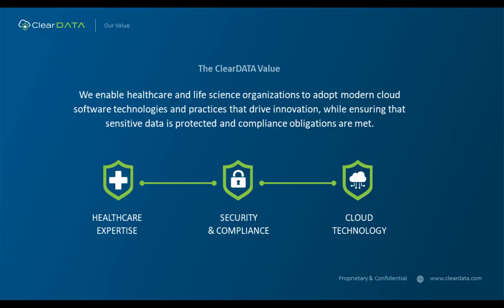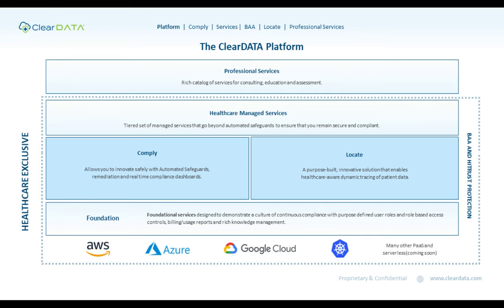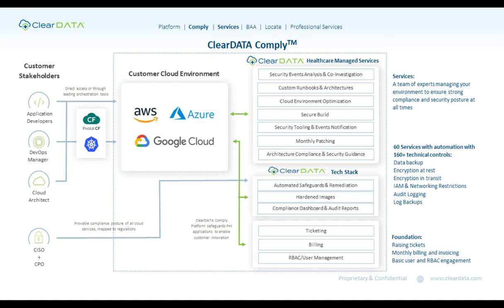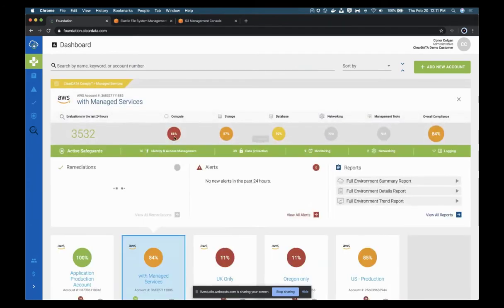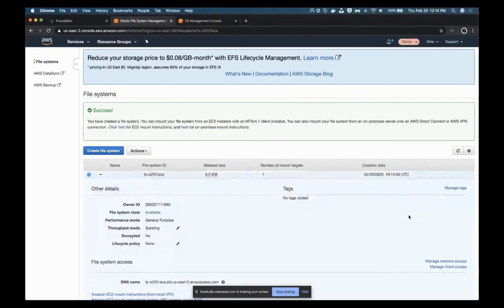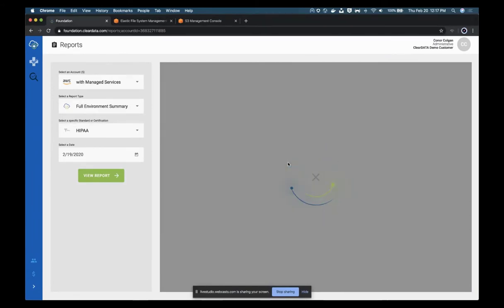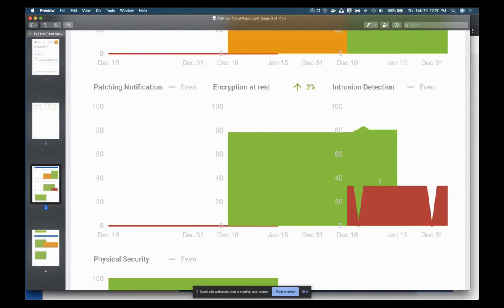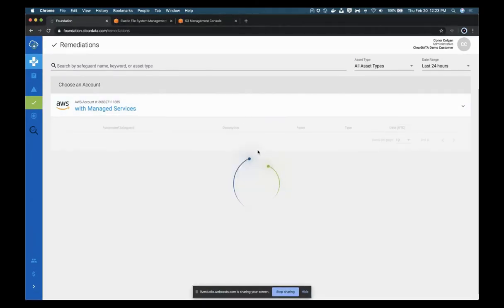Visualize Healthcare Compliance on the Public Cloud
ClearDATA Comply is a multi-cloud compliance solution that offers protection for your cloud environment, so you can innovate at scale and alleviate the risk of non-compliance.